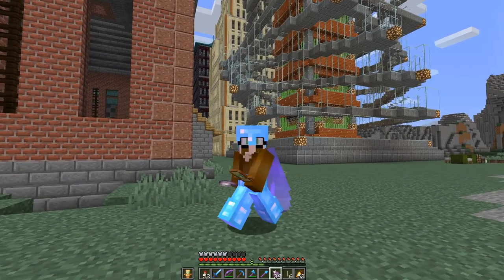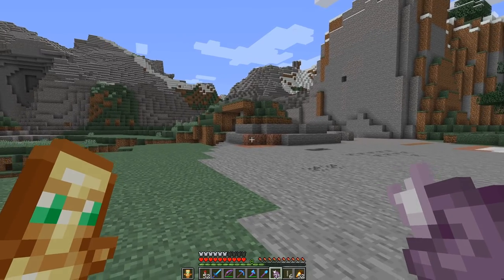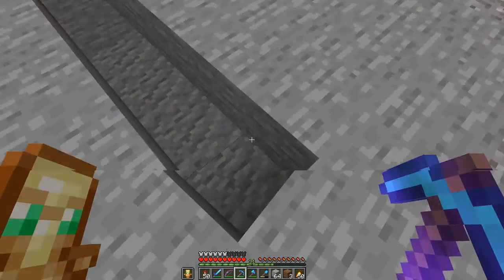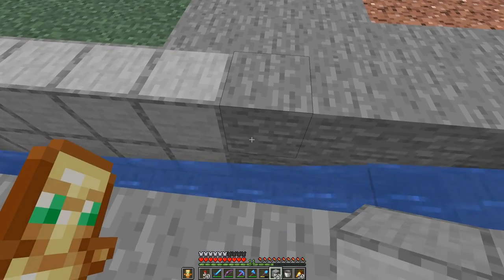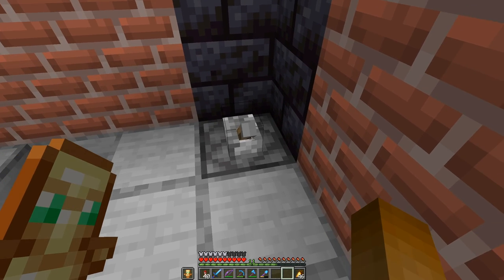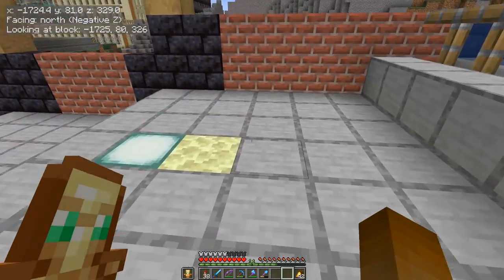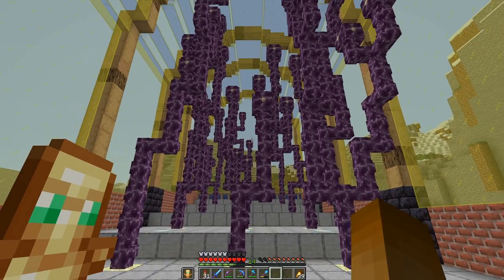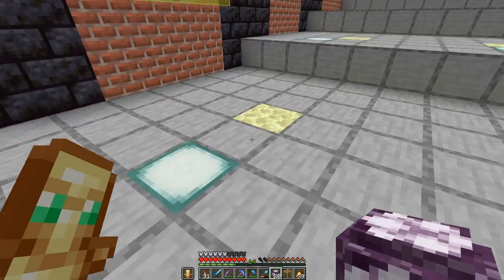Minecraft 1.16 - E71: Chorus fruit farm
Using the chorus flowers to build a fruit farm.